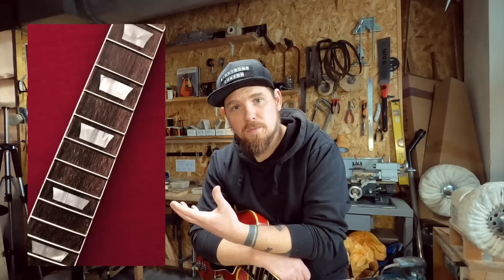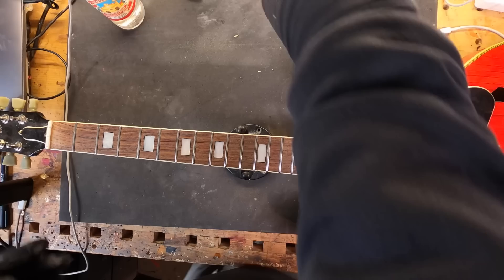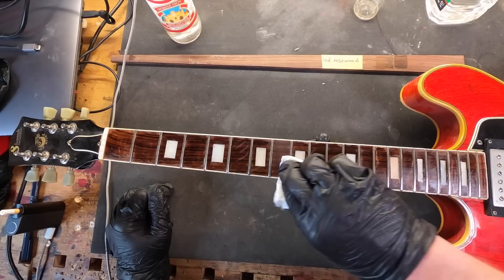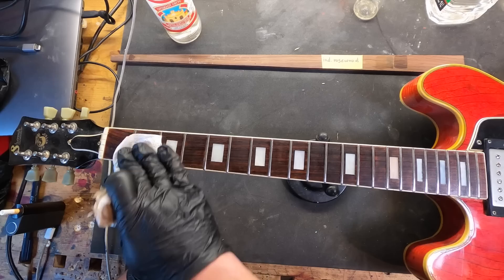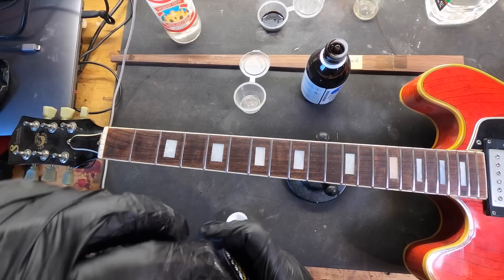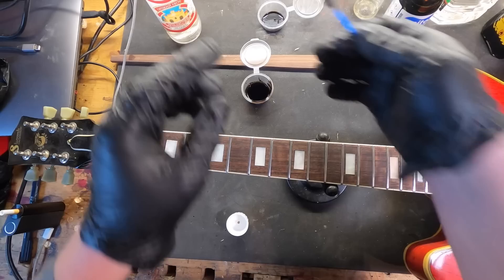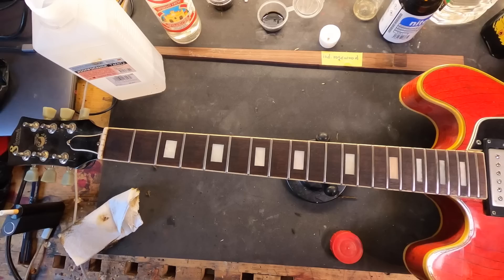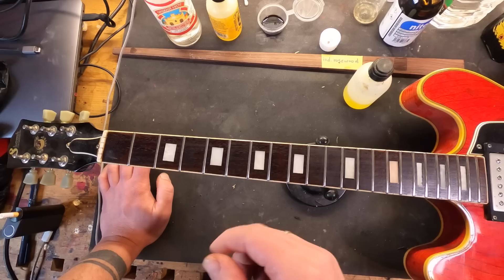How to make rosewood fretboard DARK [Like Brazilian]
Experimenting with different compositions and blends to make the rosewood fingerboard on the guitar a deeper dark tone, like a dark vintage Brazilian rosewood.
Caustic soda, ferric chloride, Nitorlack alcohol deluted dye.